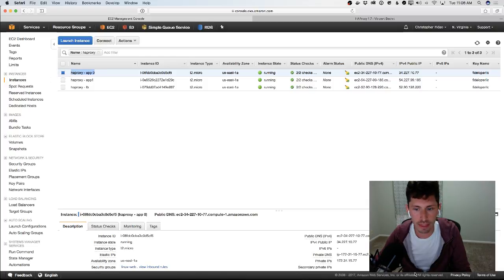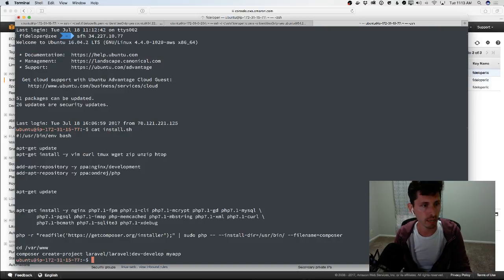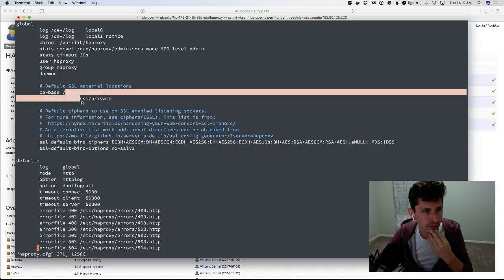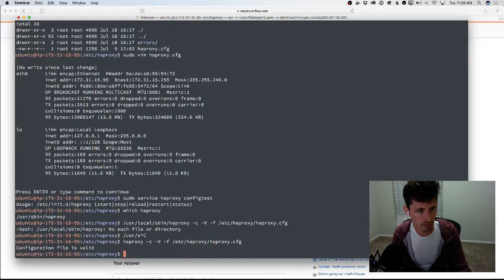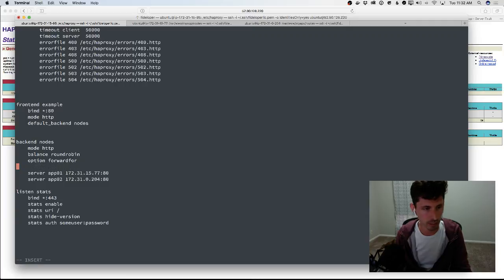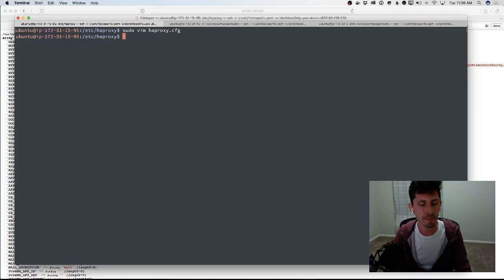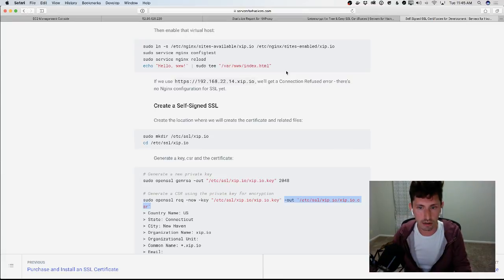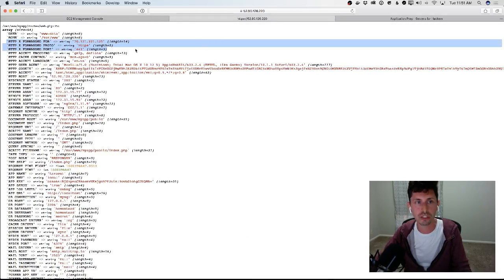Re-introducing myself to HAProxy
Writing & 📽 about coding and servers